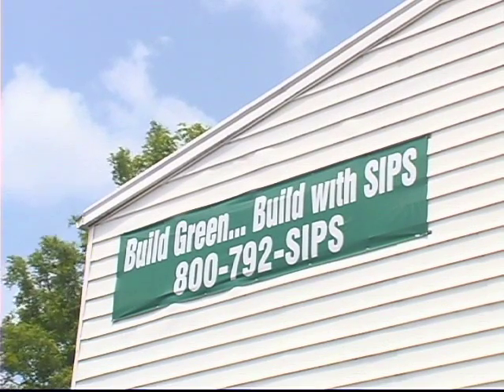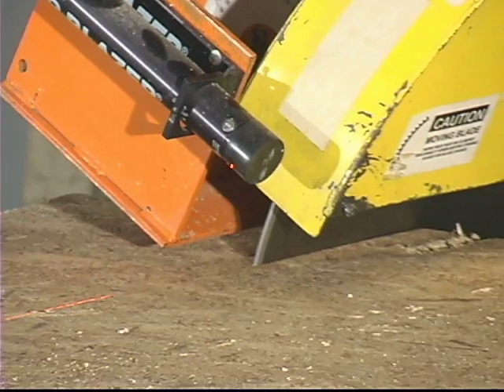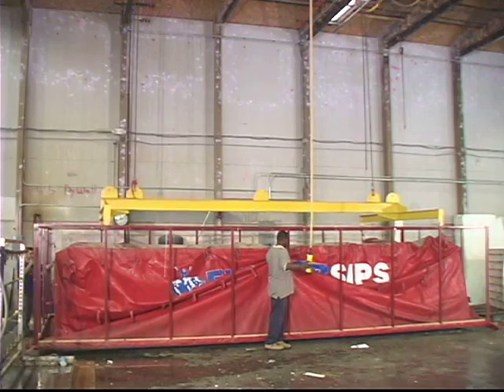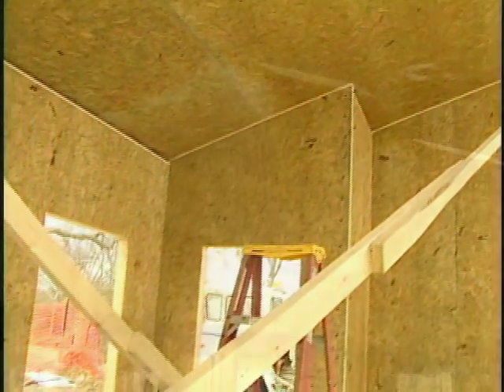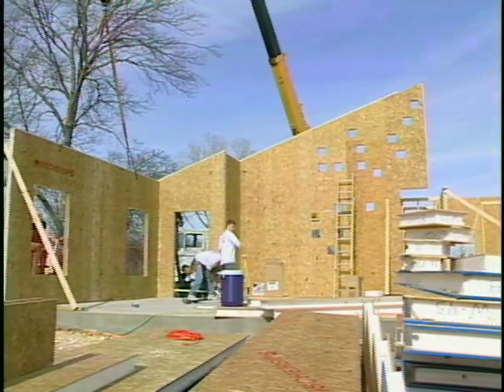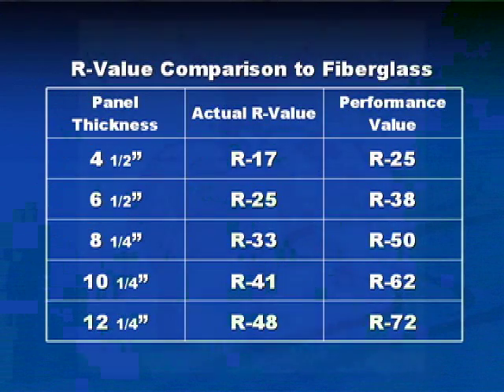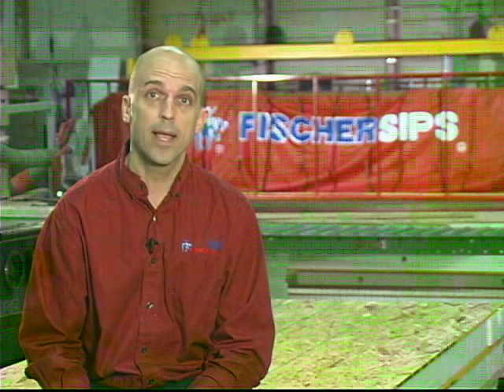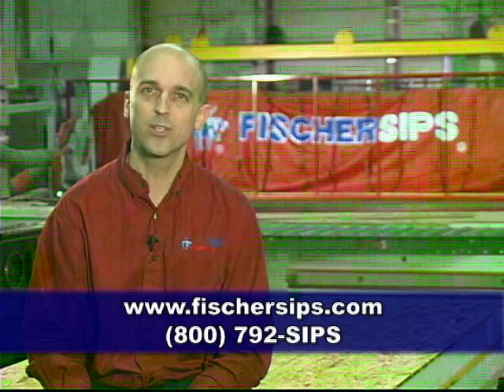FischerSIPS - Part 2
Part two of the Introduction to FischerSIPS : including how SIPs are manufactured and assembled on site.